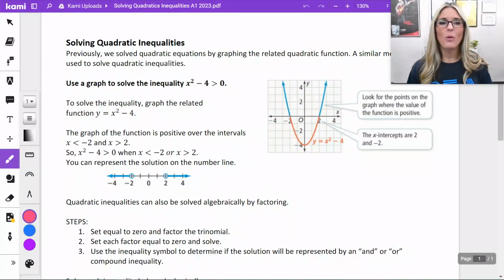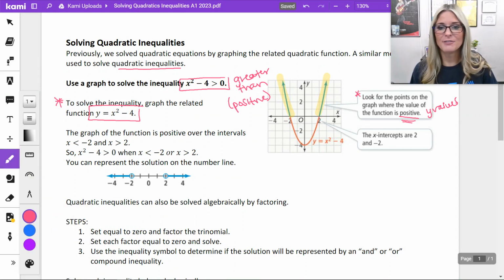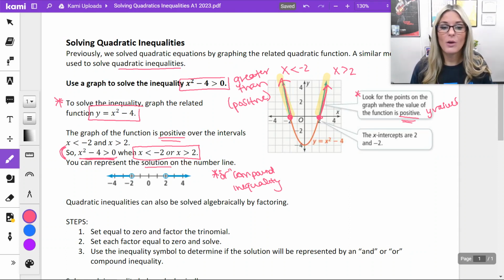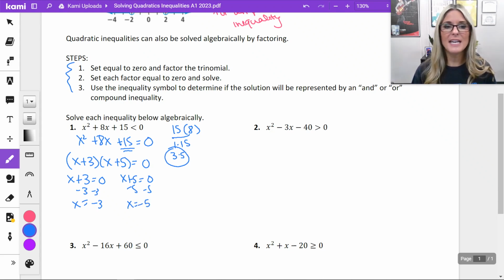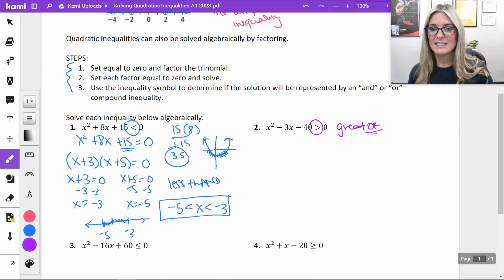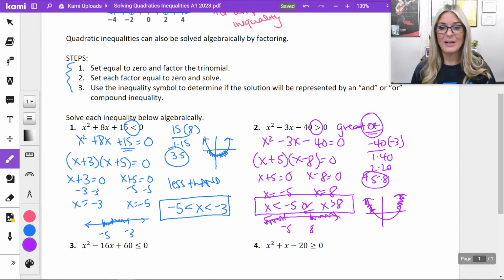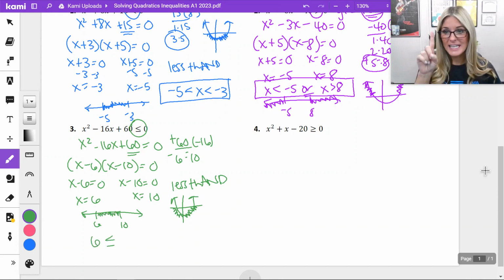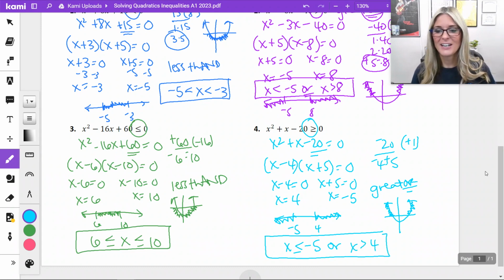Solving Quadratic Inequalities